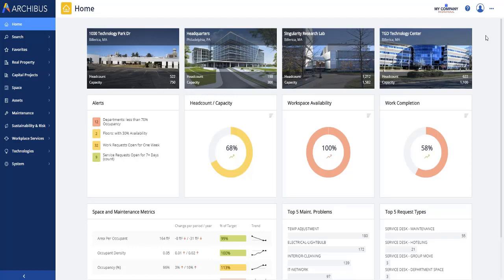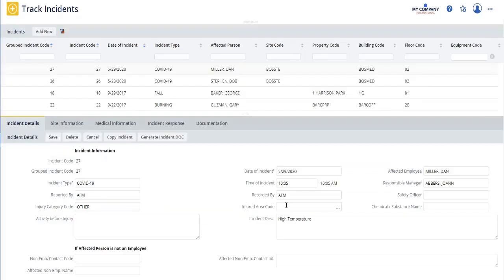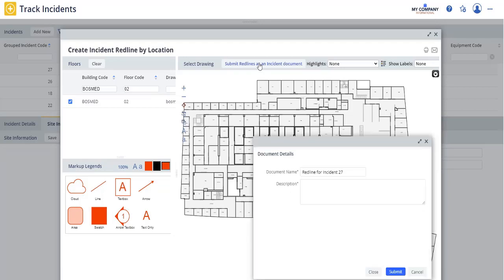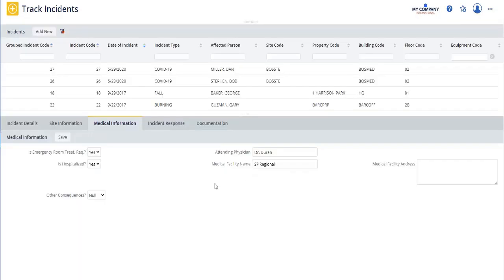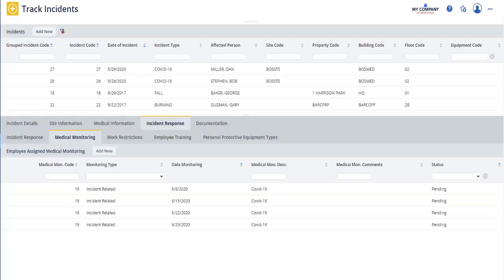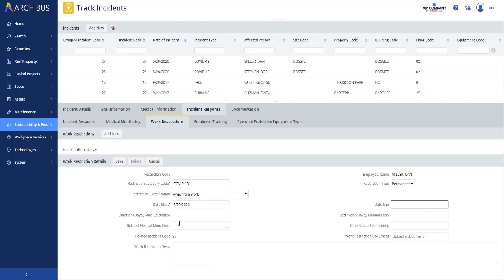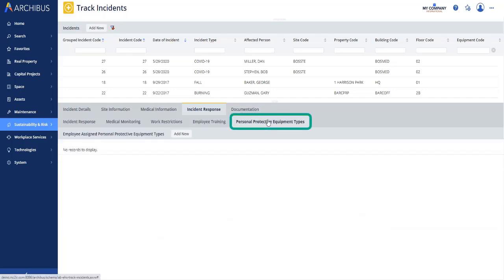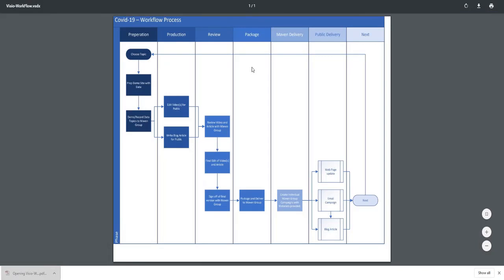COVID 19 in 1 9 Minutes Track an incident Archibus Environmental Health and Safety